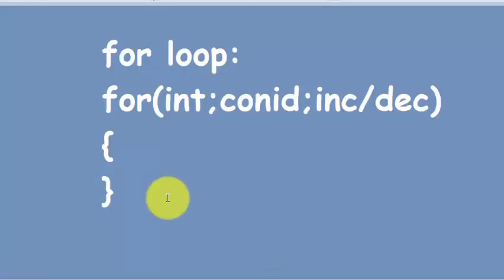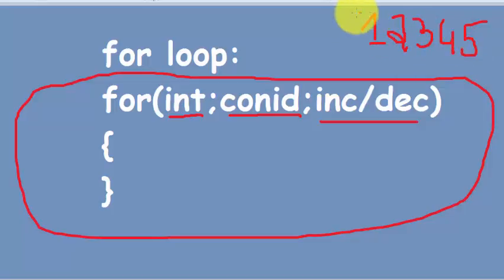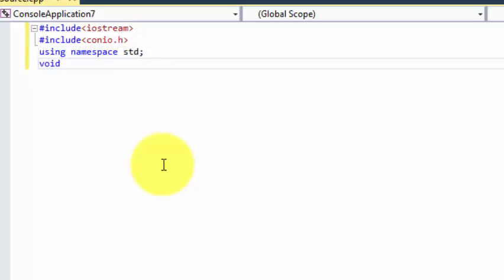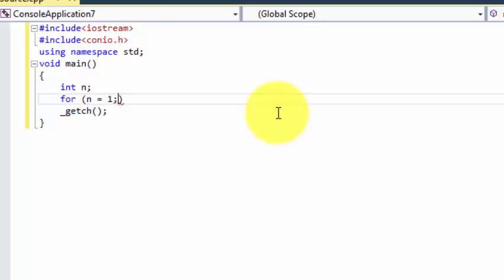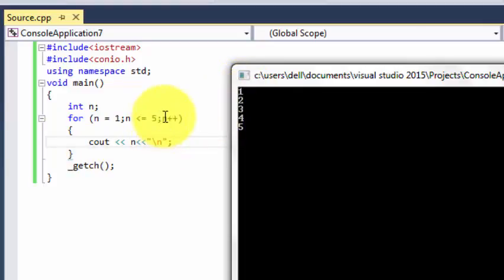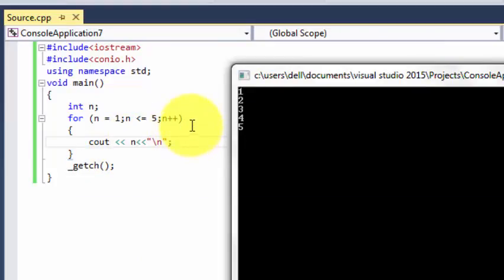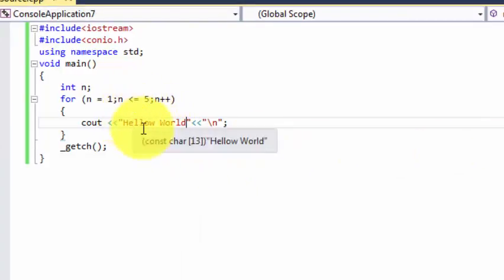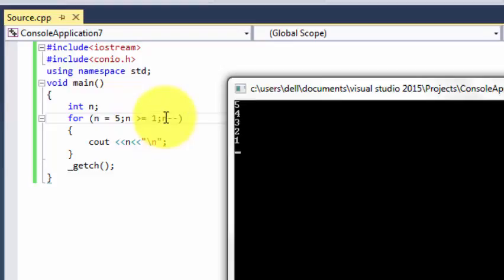C++:For Loop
In this video i have described what is for loop
how it works in c++
its syntax